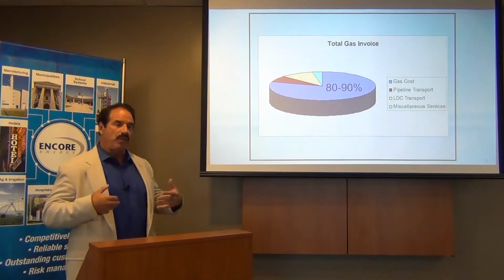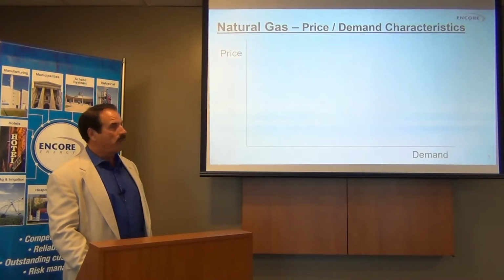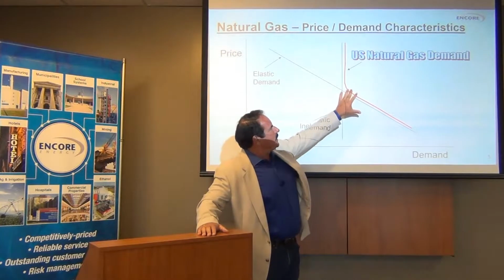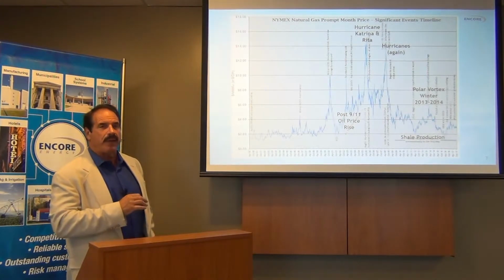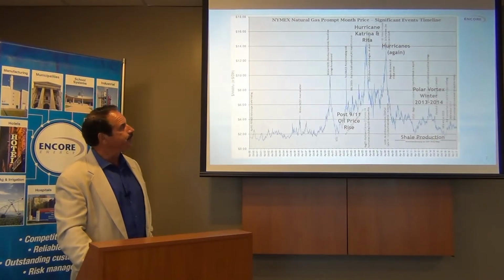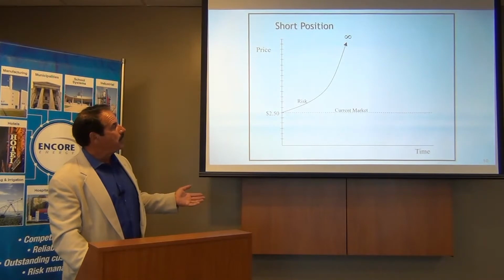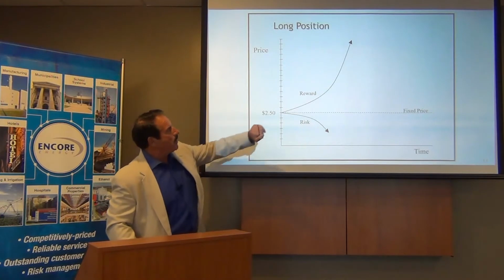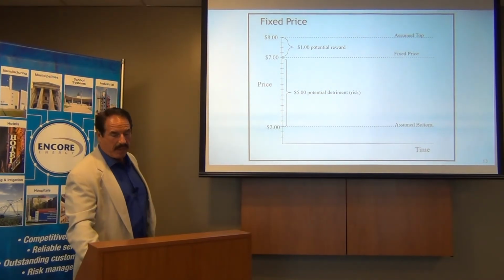Natural Gas Risk Management Basics - Part 1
Learn about basic natural gas risk management tools. Topics include: What are your risks?  Index and Fixed Price gas.

if you would like to learn more about Natural Gas or would like to know how Encore Energy can assist you with your Natural Gas purchases.